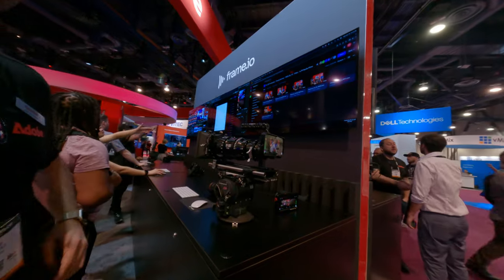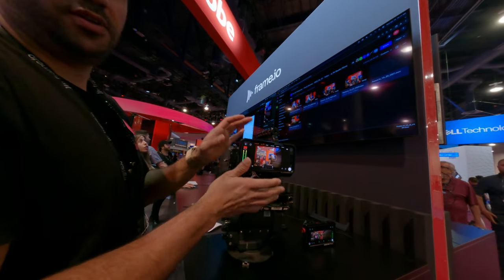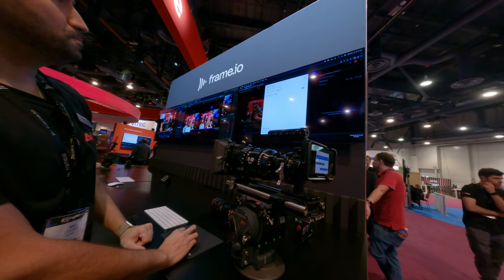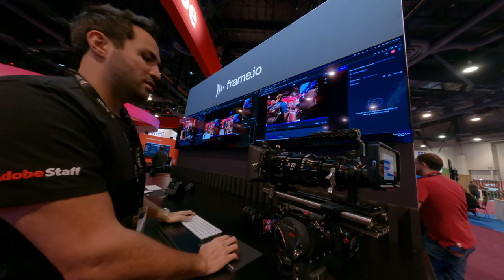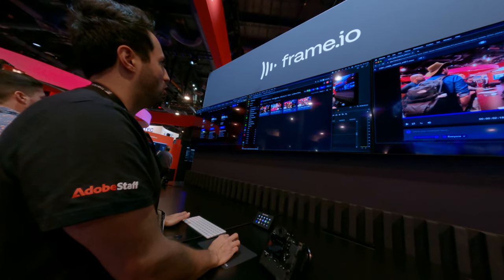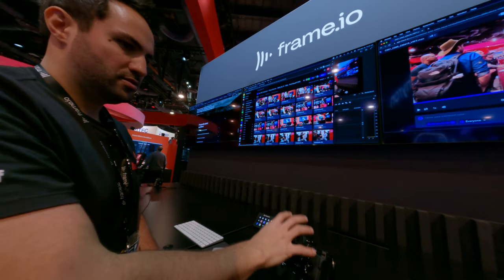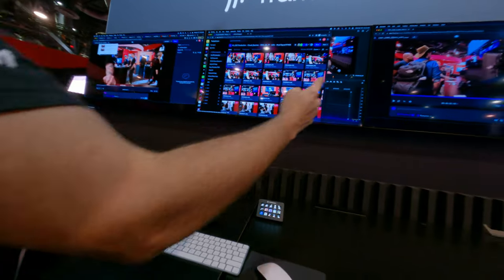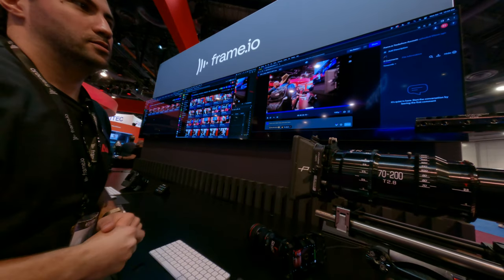Adobe frame io any question I want to ask free free online space for adobecreative cloud user NAB